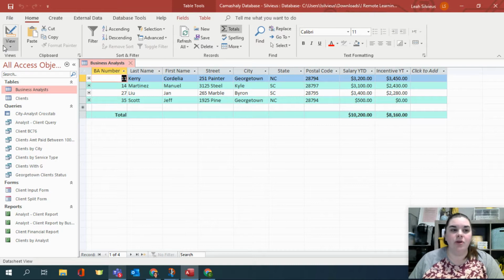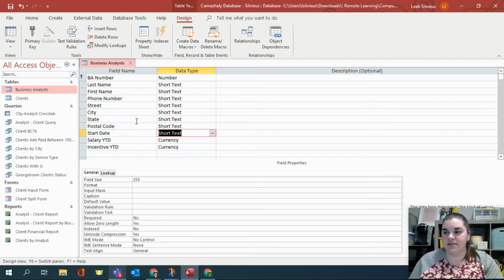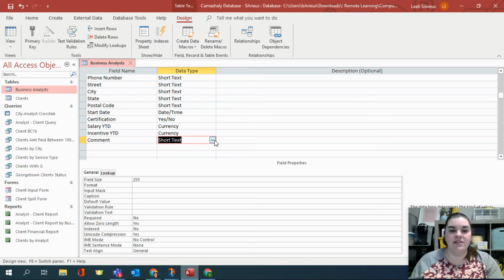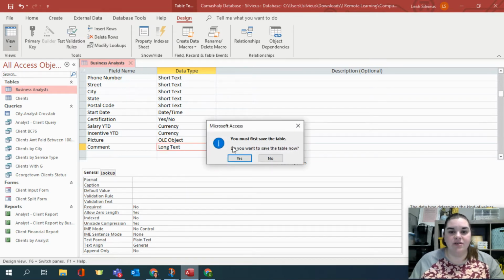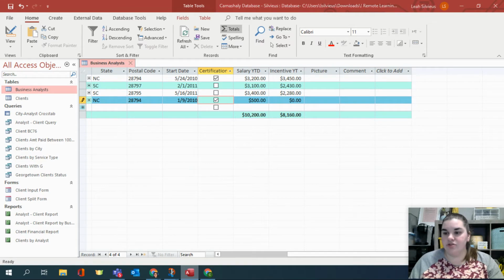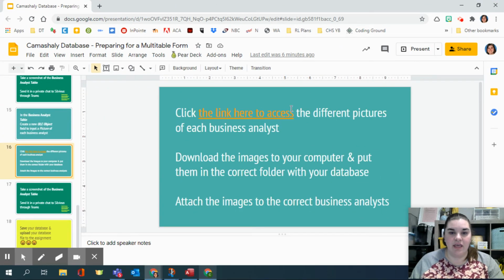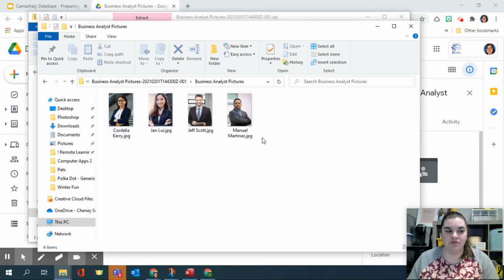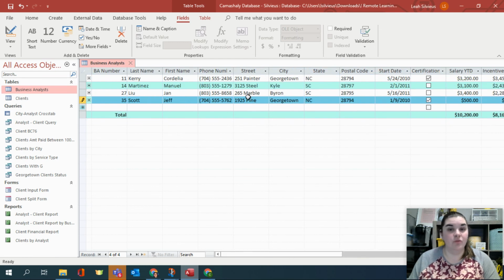Check Your Work - Preparing Fields for a Multitable Form